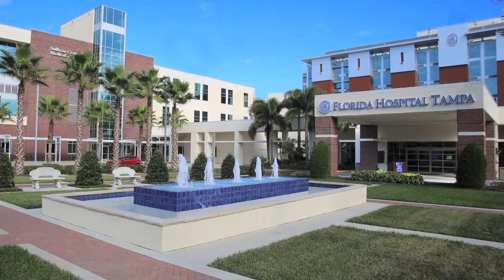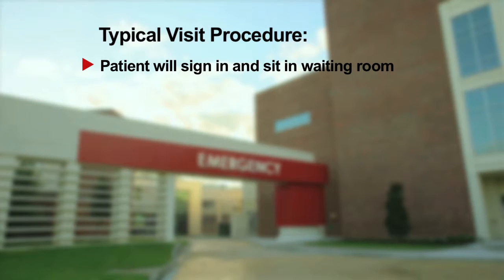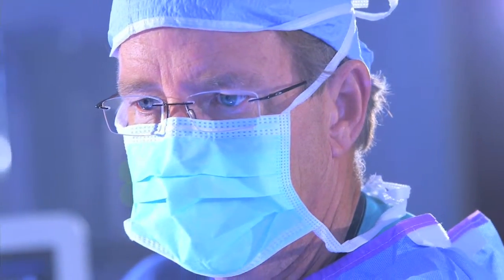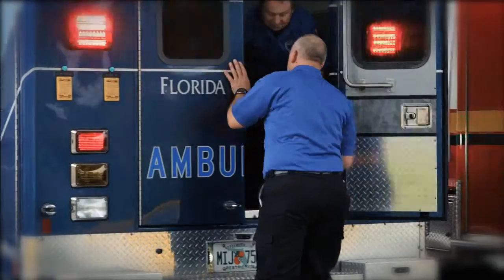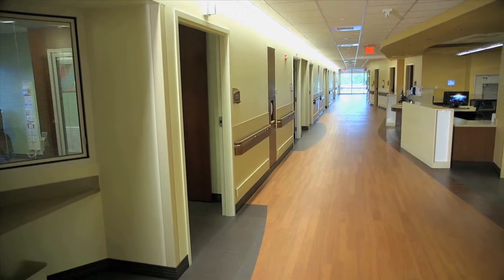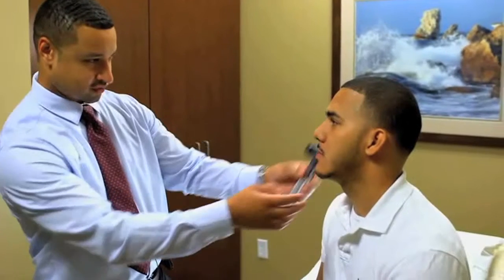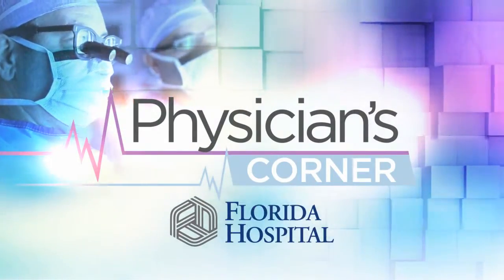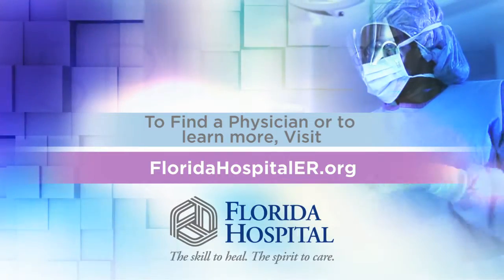Florida Hospital Tampa - Doc1stER feature